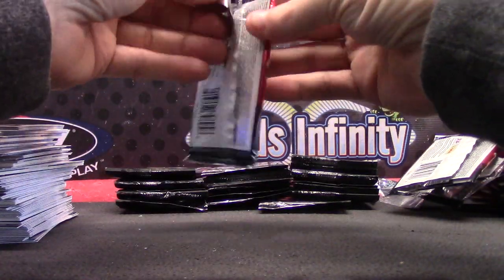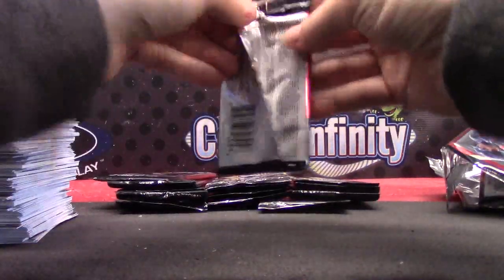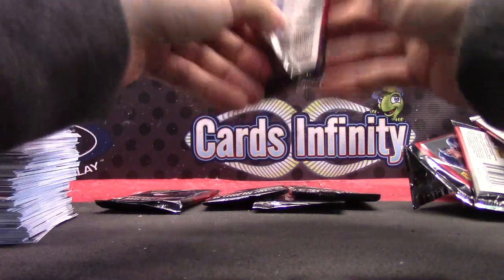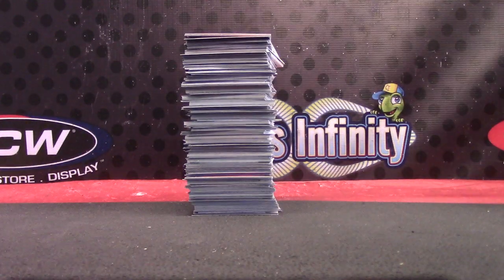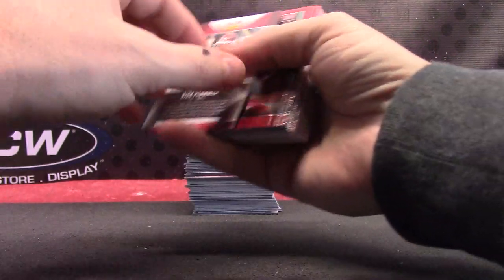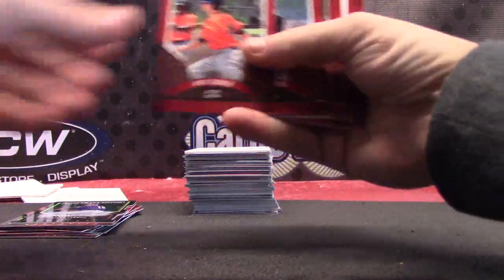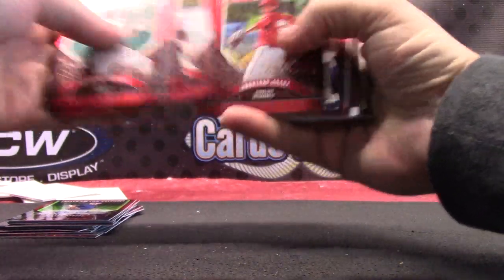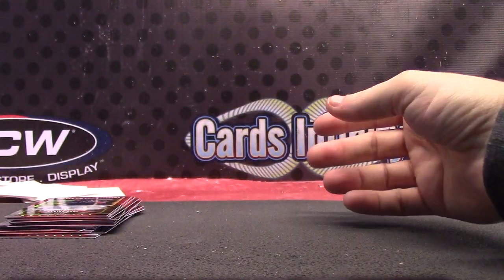Floyd's 2015 Elite Extra Baseball 3 Box Break